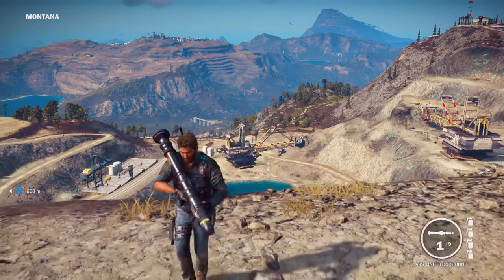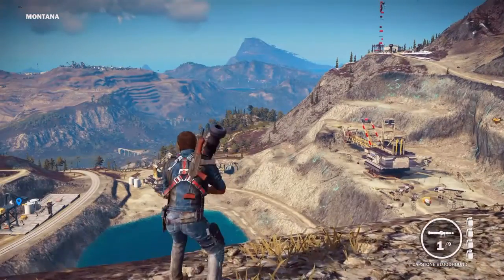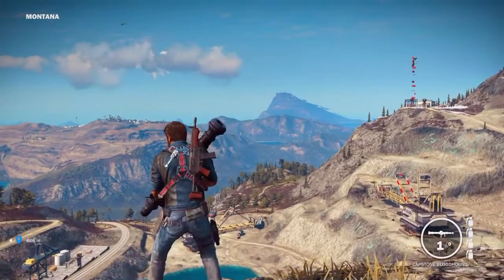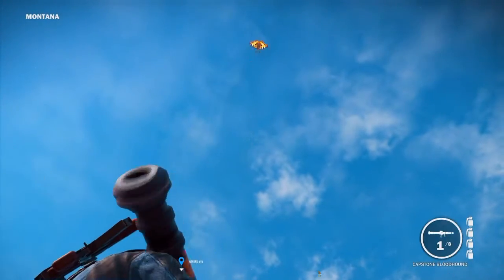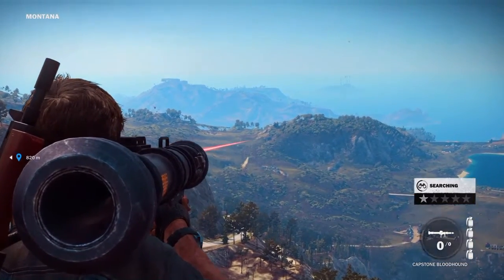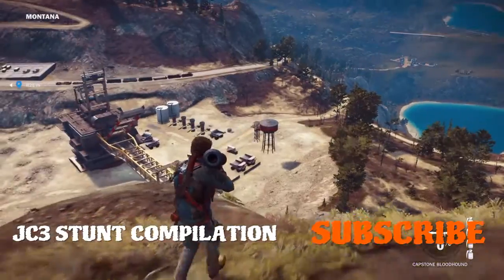Catching a Capstone Bloodhound RPG with your Face! - Just Cause 3 Stunts!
Using the Capstone Bloodhound Laser Guided RPG to perform a ballistic RPG stunt where I catch the RPG with my face!

This is a fun Just Cause 3 Mini Game that you can play with friends or alone. The only person suffering will be Rico, but he loves it.